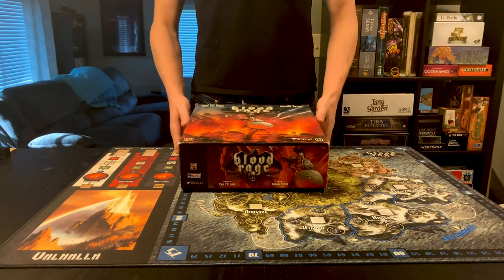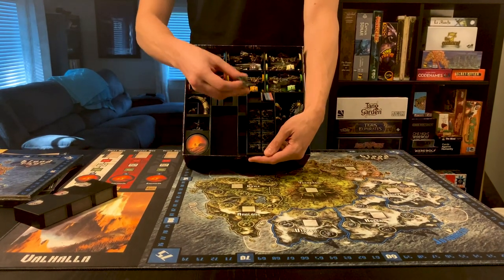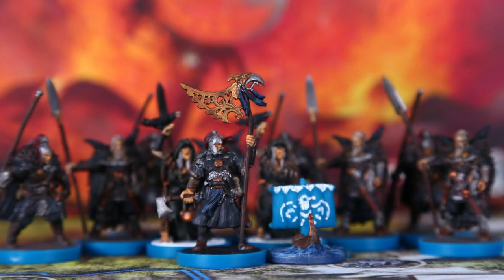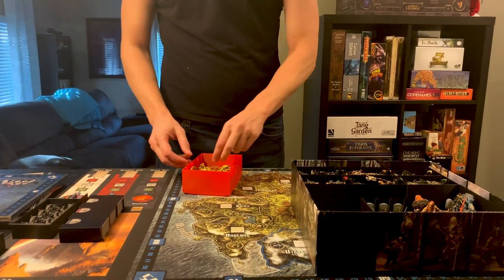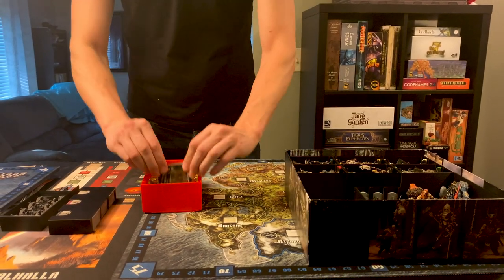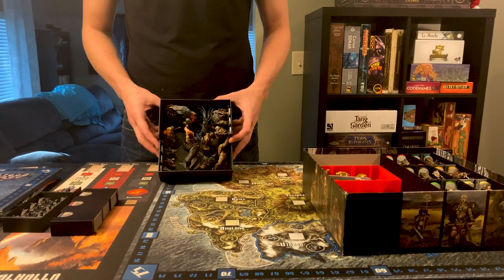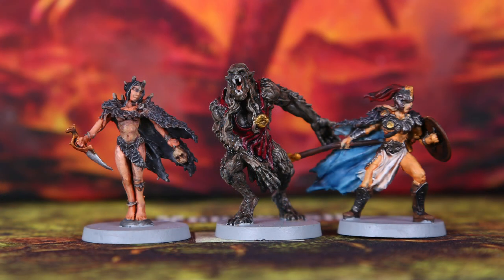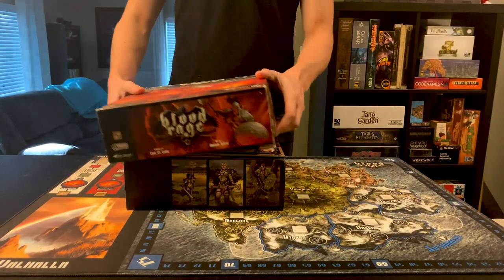Our Custom Blood Rage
Overview of our customized version of Blood Rage.

INSERT
Fabmaszter's Insert:
(See its description for more detail and the lists of cards that fit in the holster.)

164 x Premium (MDG-7075, 50/pack) - (41 x 63mm)
6 x Premium (MDG-7100, 75/pack) - (70 x 120mm)

3D PRINTING
Creality Ender Pro 3:
SUNLU PLA+ 1.75mm Filament:
Capricorn Bowden Tube:
Uxcell Heated Bed Springs:
SIQUK 0.6mm nozzle:
HICTOP Aluminum Extruder Drive:
Creality Ender 3 Glass Bed:
Elmer's Glue Stick:

MAGNETS
WOTOY 150 Pieces 5x1mm:

PAINTING
Paint Set:
Brush:
Citadel Pot 2018:
Windsor & Newton Acrylic Matt Medium:
Sta-Wet Palette:
100 Large 1/4" Stainless Steel Agitator Balls:
ProShaker:
Windsor & Newton 3230895 Brush Cleaner & Restorer:
General Pencil 105-BP The Masters Brush Cleaner & Preserver:

AIRBRUSH
Master Airbrush TC-326T Compressor:
Master Airbrush Coupler:
Iwata-Medea Eclipse HP CS:
Vallejo Flow Improver:
Iwata-Medea Airbrush Cleaner:
Badger Regdab Lubricant:
Airbrush Wash Cleaning Kit:
Golden Open Acrylic Thinner:
Ultrasonic Cleaner: